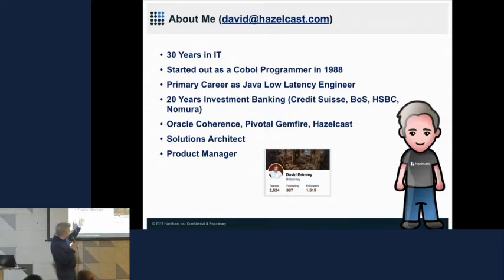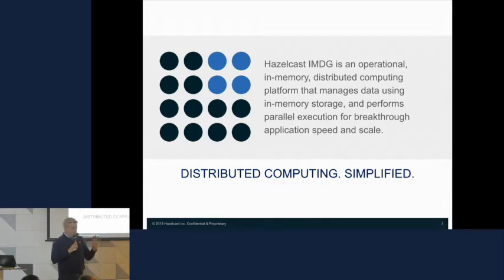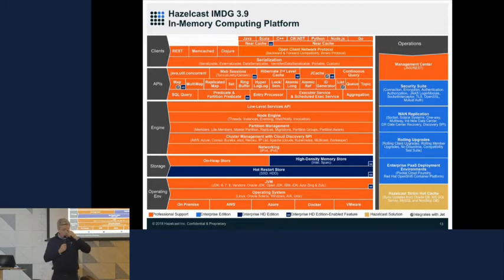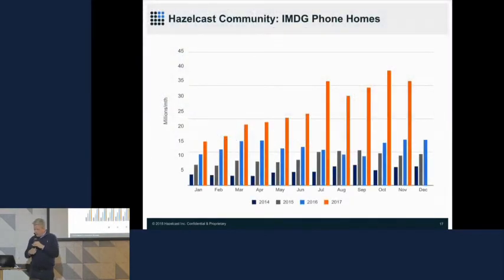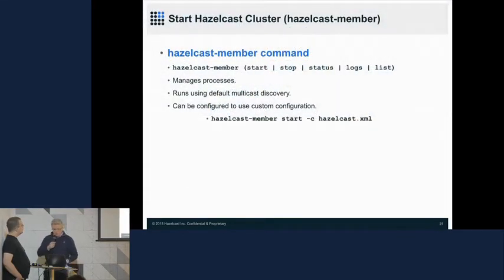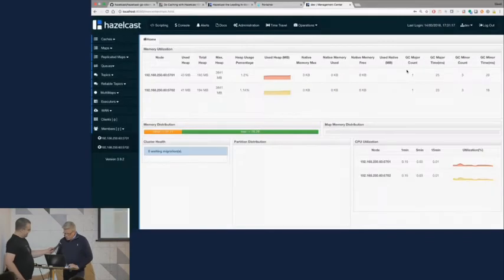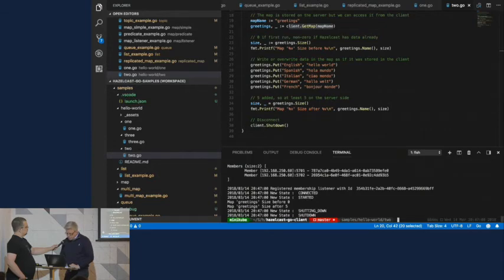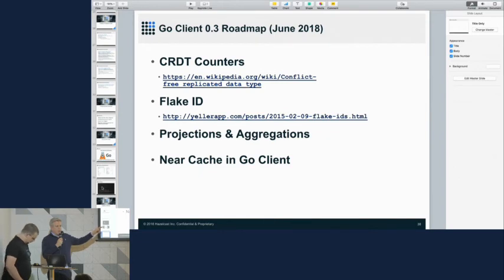London Gophers 14/03/2018: David Brimley - Distributed Go with Hazelcast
David Brimley (VP Product @ Hazelcast) will take you through the basic features of the new Hazelcast Go Client and how you can quickly install and set-up a running Hazelcast Cluster. We’ll show you how you can use the Distributed Key Value store from your Go application and we’ll talk about the High Availability features of the Hazelcast Cluster.